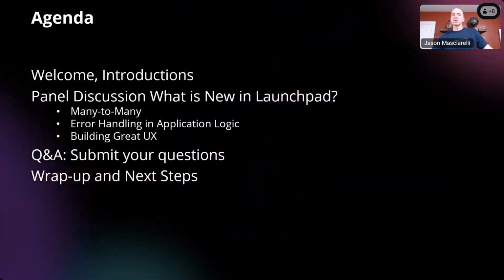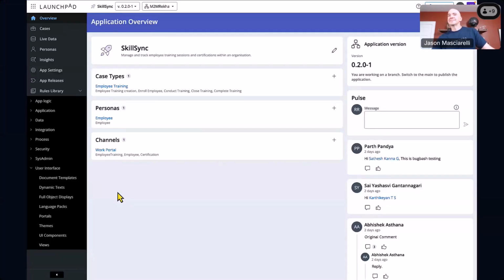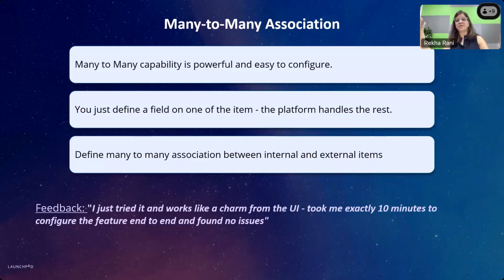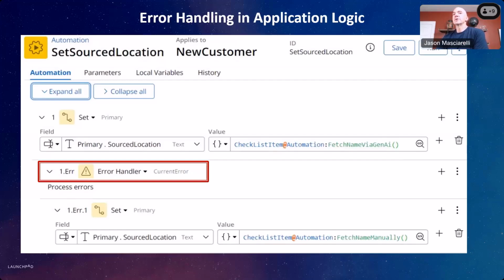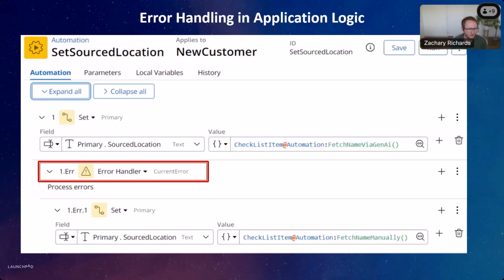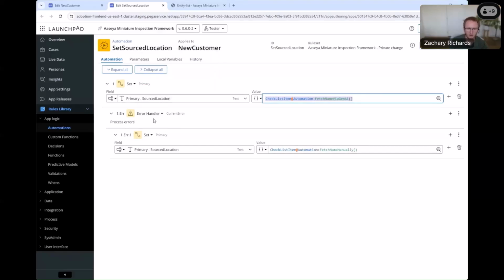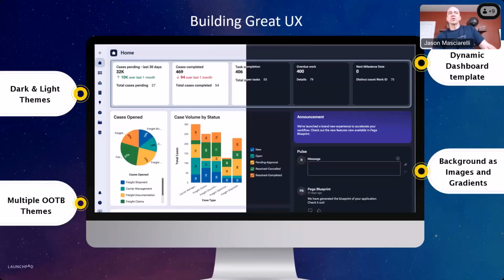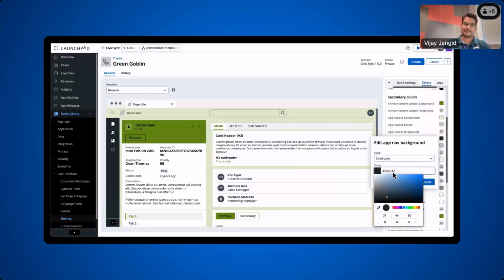What's New in Launchpad, June 26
Check out Launchpad's powerful new capabilities designed to save you time, enhance your app's UI, and give you greater control over error handling. Featuring:

🔁 Many-to-Many Object Associations
 Say goodbye to manual logic! Launchpad now automatically manages many-to-many relationships—so you can focus on building, not configuring.

🎨 Next-Level UX Customization
 Transform the look and feel of your applications with new dashboards, expanded theming options, and a more flexible design system.

⚠️ Smarter Error Handling
 Take control of runtime exceptions, API issues, and validation errors with improved tools that put developers in the driver’s seat.